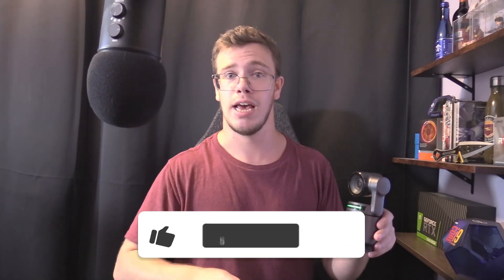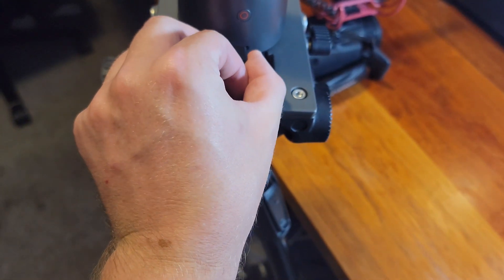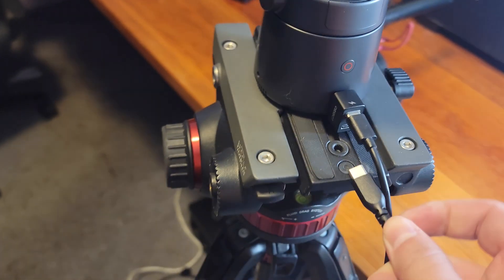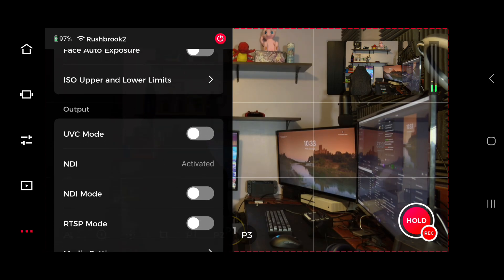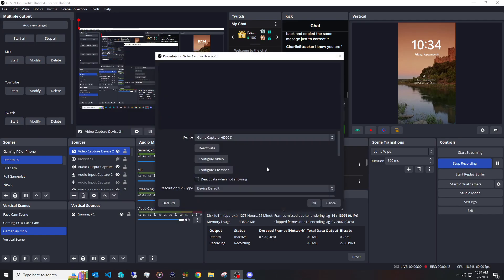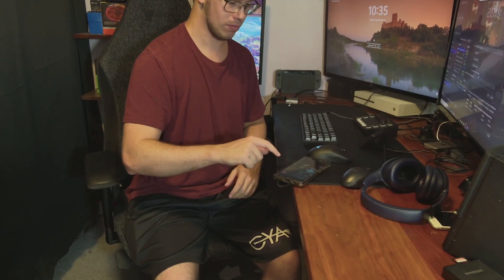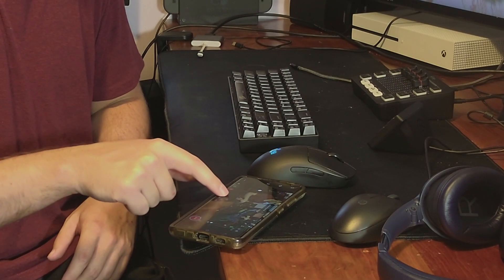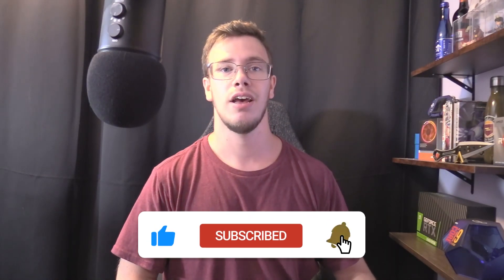How To Set Up the Obsbot Tail Air Camera in OBS Studio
Today I show how to set up the Obsbot Tail Air Camera for OBS Studio in this tutorial.

OBSBOT Tail Air PTZ Streaming Camera